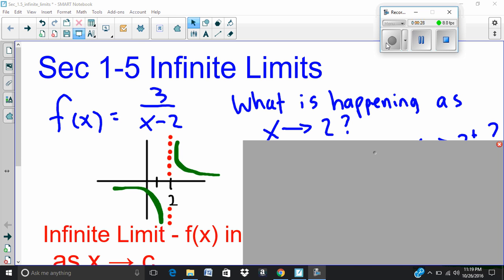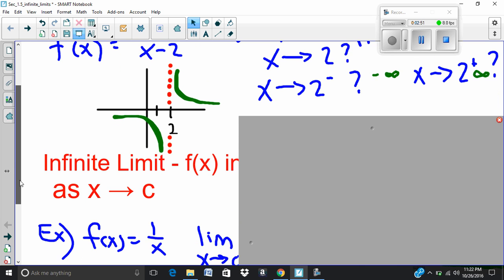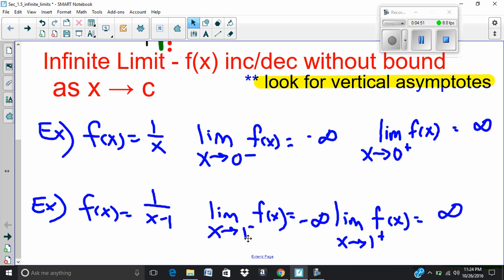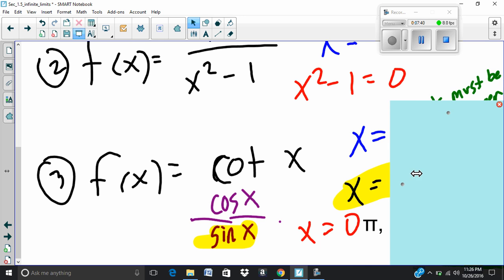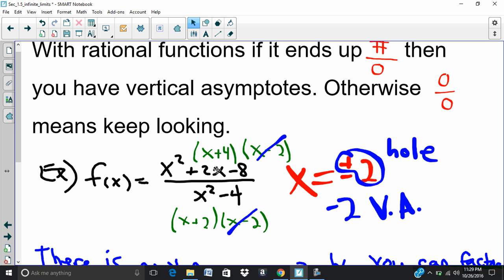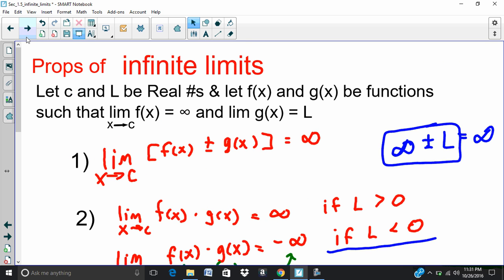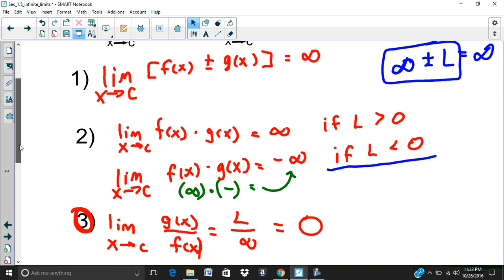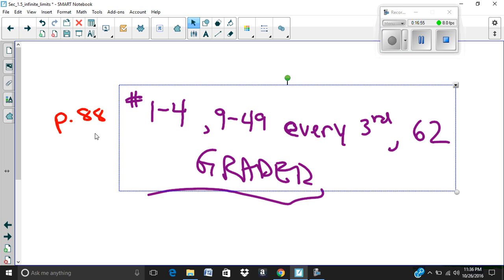Calc sec1 5 infinite limits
notes on infinite limits, vertical asymptotes